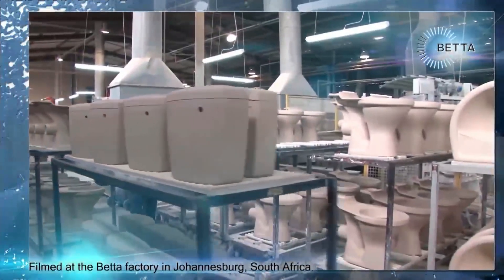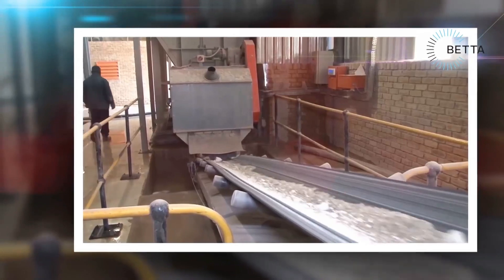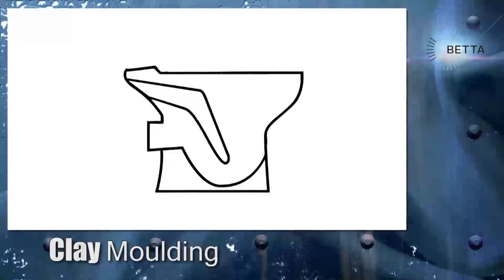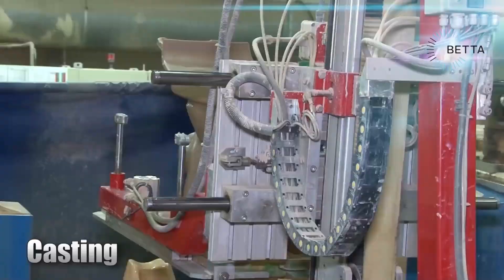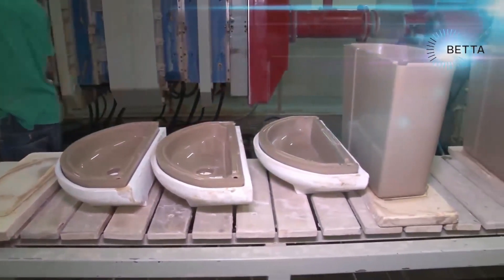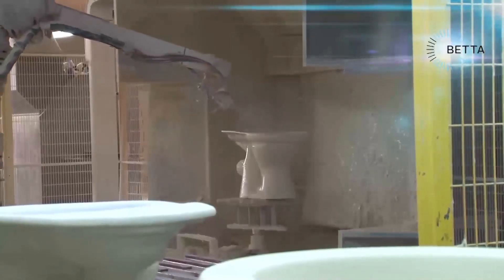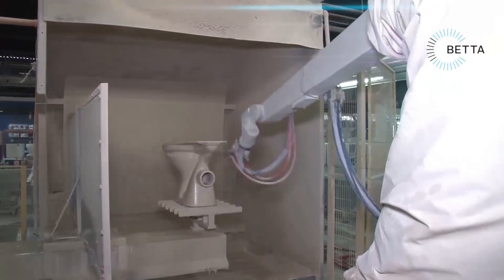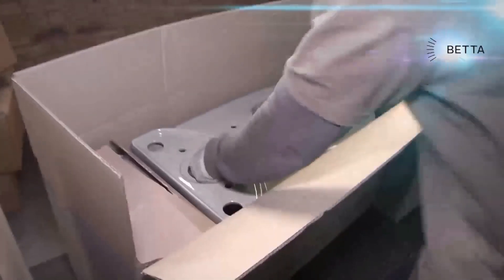Process Of Making Ceramic Toilet Seat in Factory | How Commodes Made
CREDIT
Ceramic Industries

Toilets are made from naturally available clay materials. Clay materials are mixed in proper position and then casted to the design needed and sprayed to get the colour and then fired to get the required strength and glossiness.
Do you want to find out how factories around the world manufacture the toilet? Then you come to the right place.  In this video we are going to see how toilets are manufactured in sanitary ware industry. We also going to cover the steps in the process, raw materials used and testing done to the toilets.  All types of toilets are manufactured in the same method, will not vary based on the design. I am going to write this article like you never know about the toilet manufacturing. So to understand clearly the process, I am going to compare the toilet manufacturing to car manufacturing process to get a clear idea. Toilets are also known as water closets.